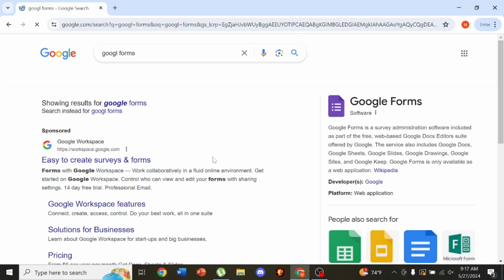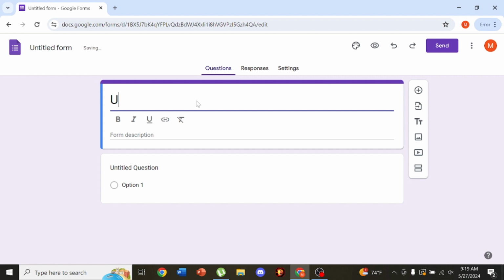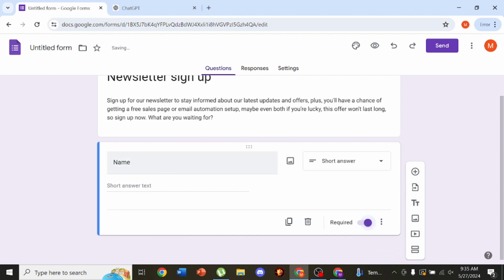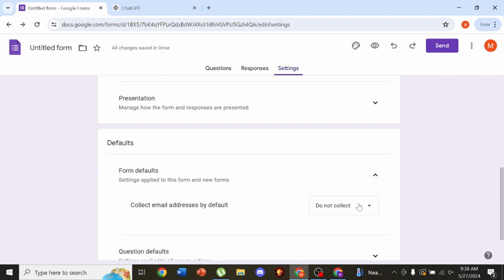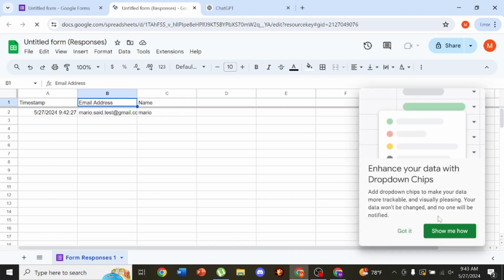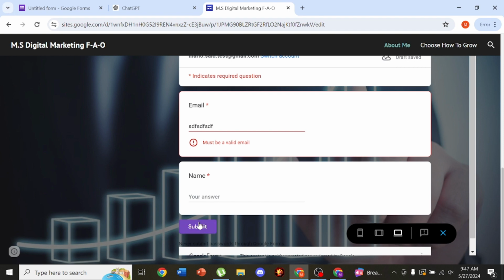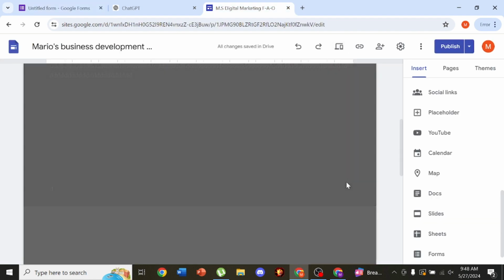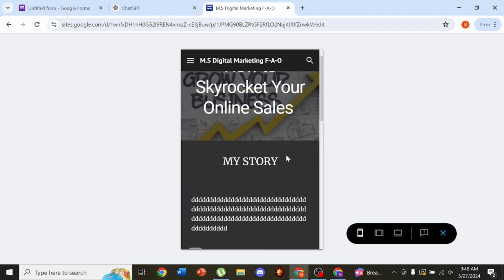How to use Google forms plus Google sheets complete tutorial 2024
This is the second video about the free apps and we're talking about Google forms and Google sheets